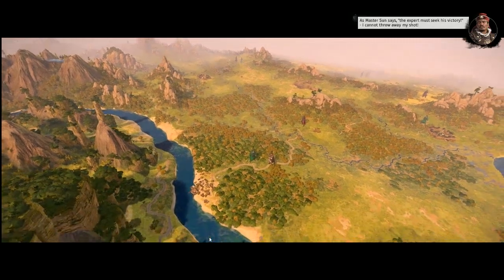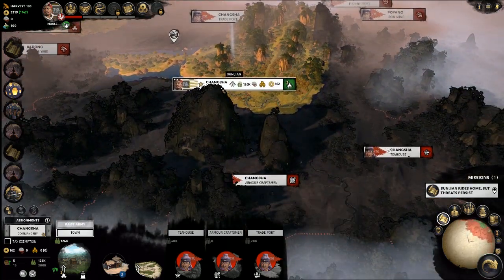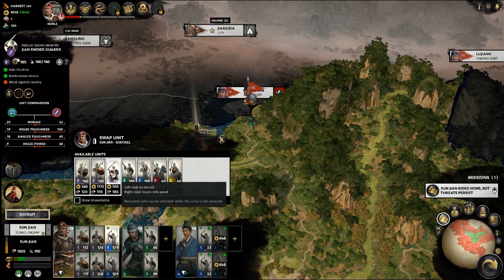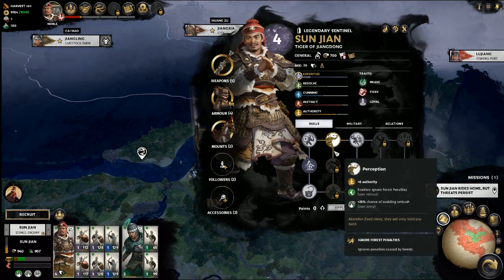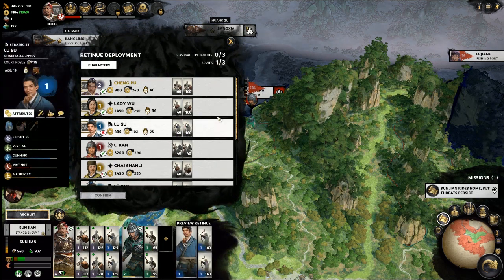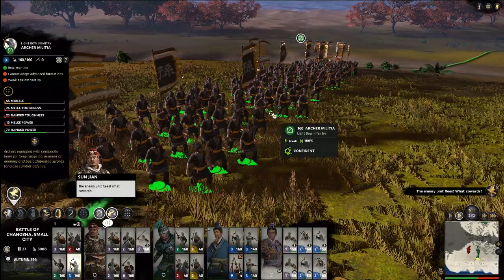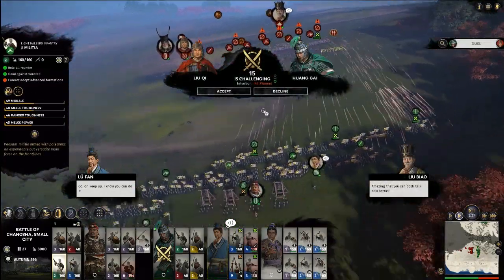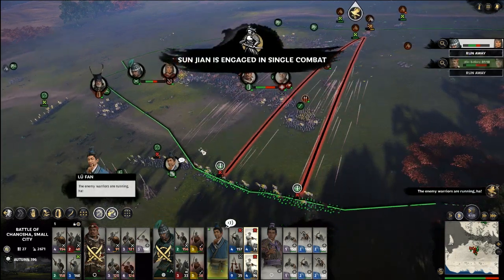Total War: Three kingdoms - Early Game / Generals / Army Composition - To-The-Point Beginners Guide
This video aims to inform about Total War: Three Kingdoms' early game and offer a guide for recruitment, generals and army composition.

How's that for a call to action!